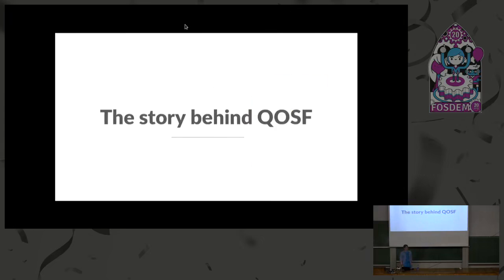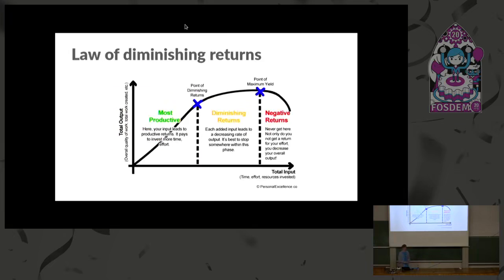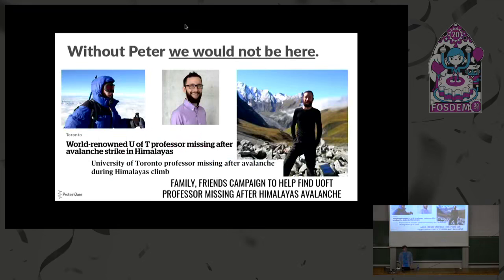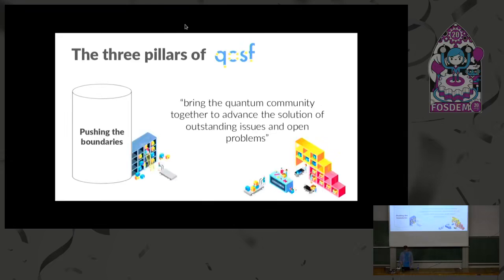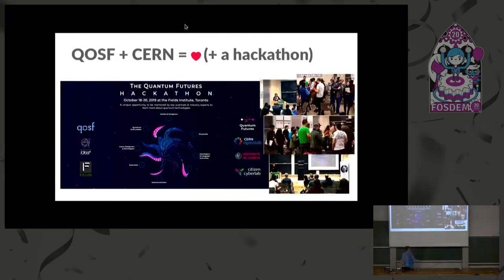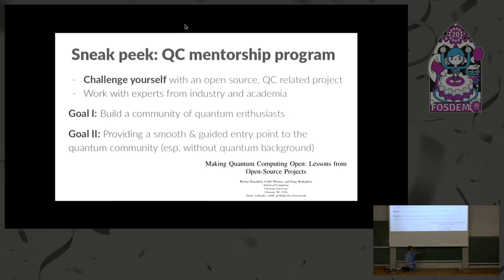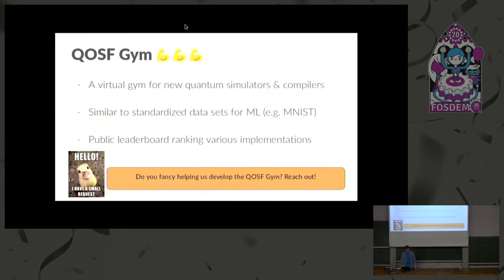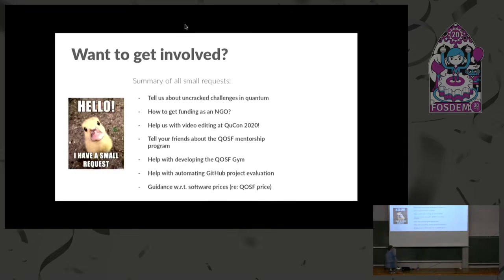Quantum Open Source Foundation